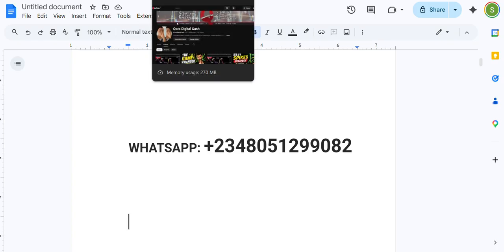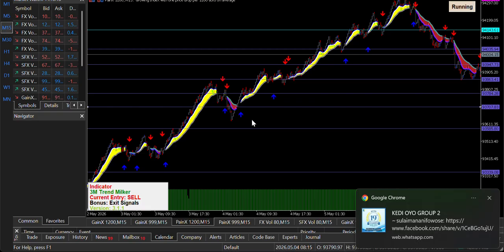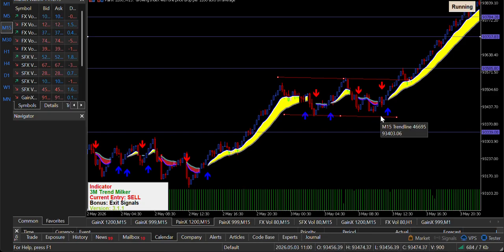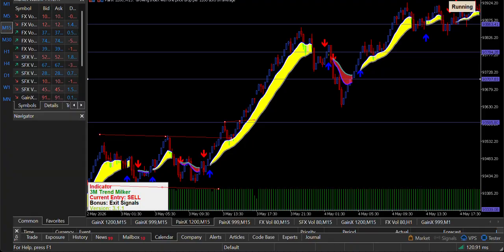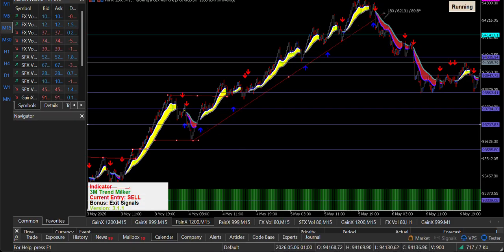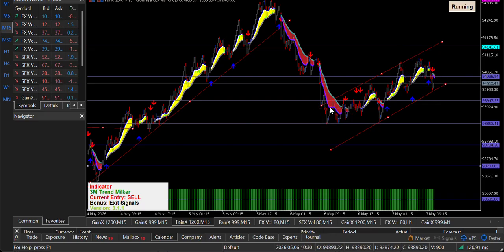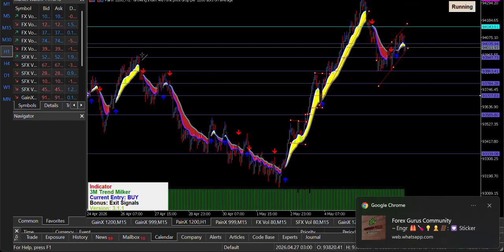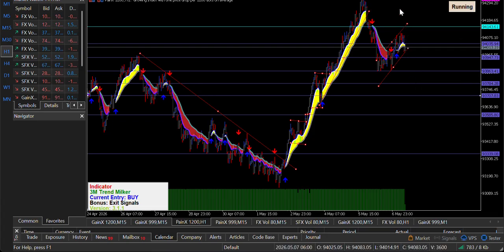🔴 Unique Breakout Strategy You Should Know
🔴 Unique Breakout Strategy You Should Know I Trade | WelTrade

Trading Rules:

1.

2. Fund Account to use real money or practice with demo fund first before using real money.

or